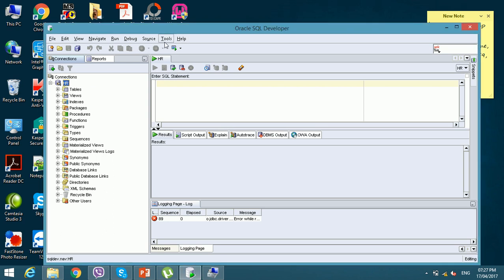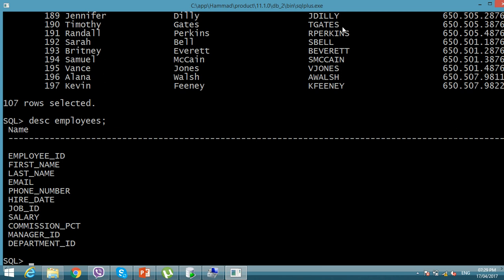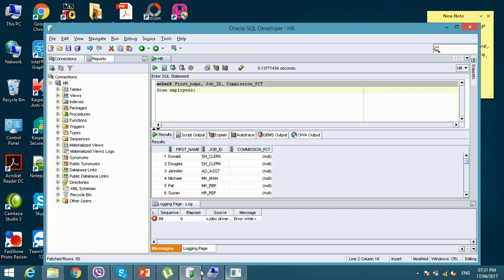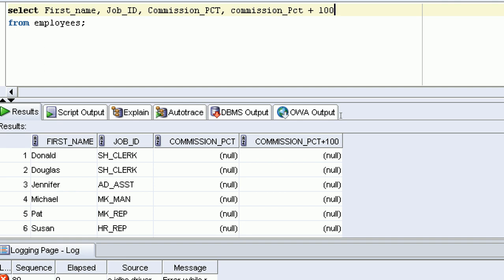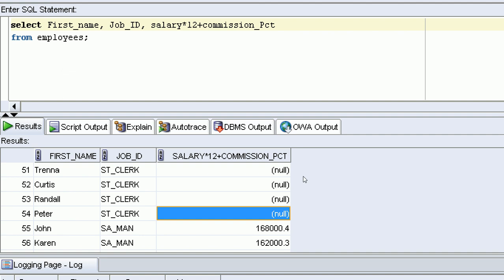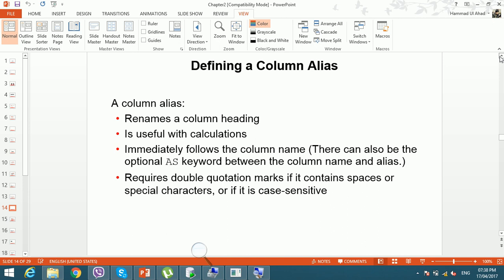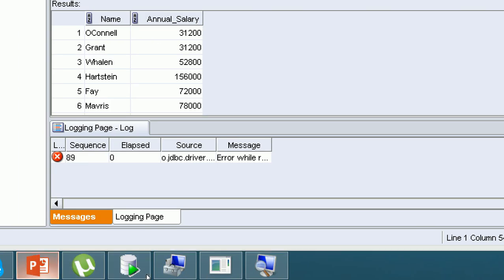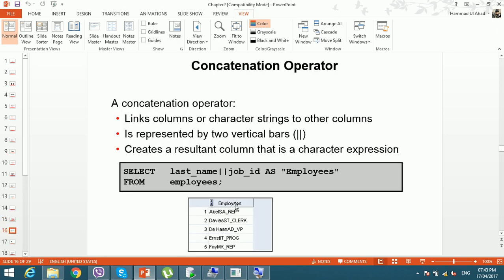Oracle Lecture 2-(Part 2)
In this lecture you will learn about how to Retrieve Data from Database Tables using SQL SELECT statement.